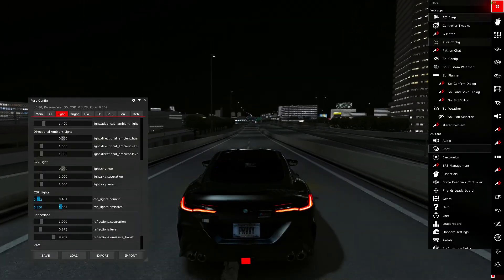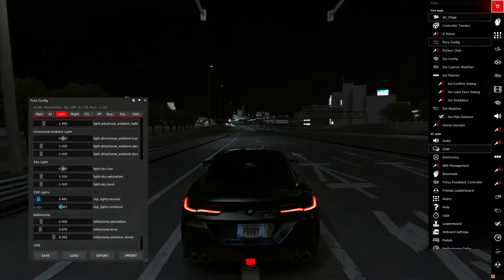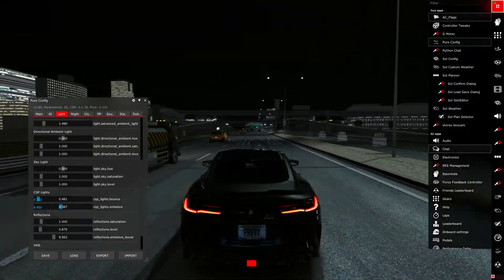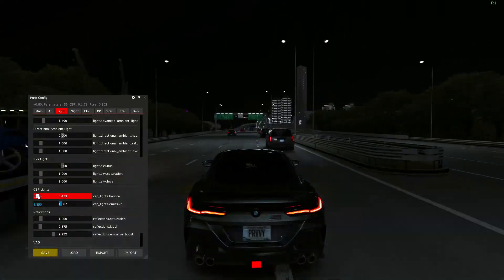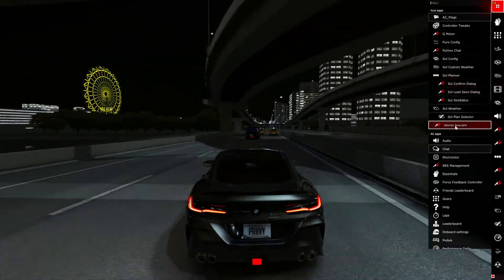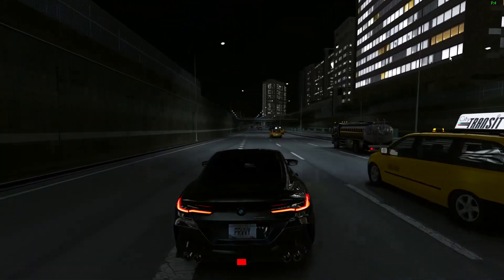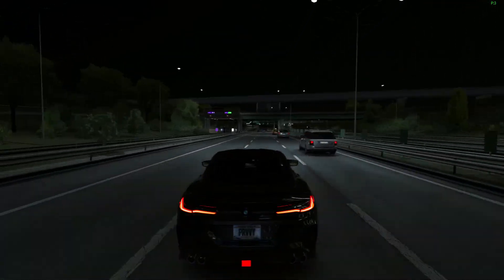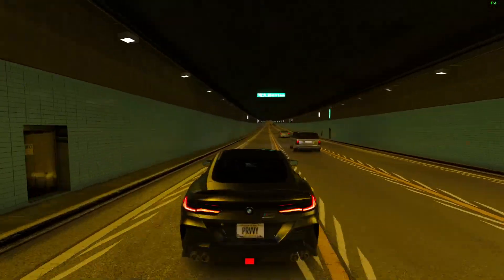Custom FREE Configs - Optimization & Lighting + HOWTO: Fix Your Lighting In Assetto Corsa!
INTRODUCING, INTERCOM MIC! How may I take your order? Hi everyone, today I show you all my own custom modernized lighting configuration & also show you a couple fast quick tips & tricks to completely fix your lighting in the game without the over use of "bounced light" and also gain performance.

My Own Personal Discord: SCGMike#9417

Social Community Gaming,
By Gamers, for gamers,
Helping gamers stay gaming

SPECS:
32GB 4000MHZ RAM.